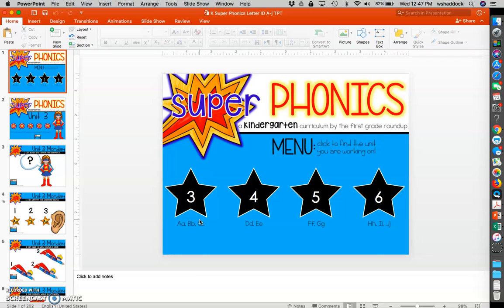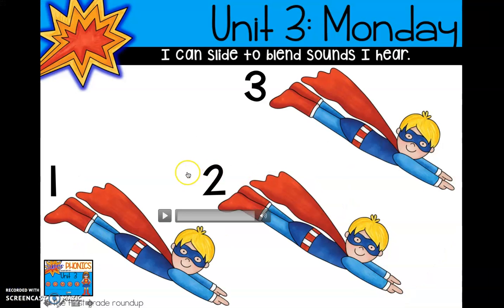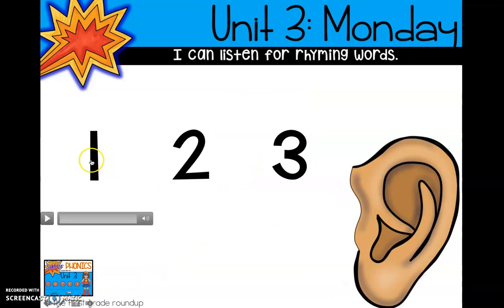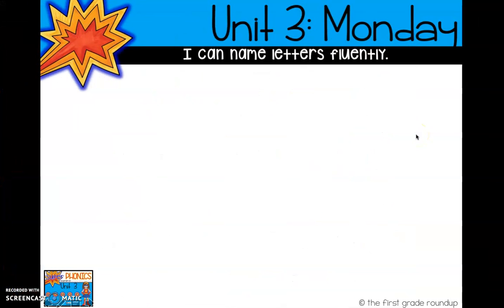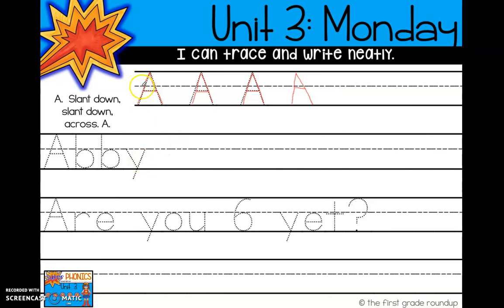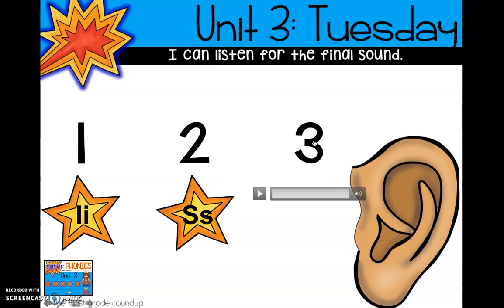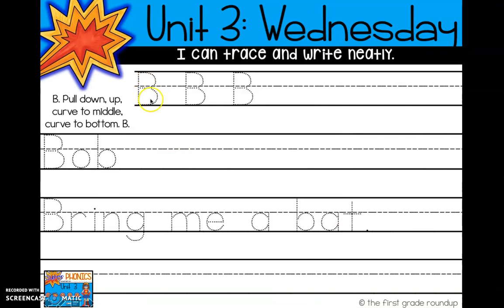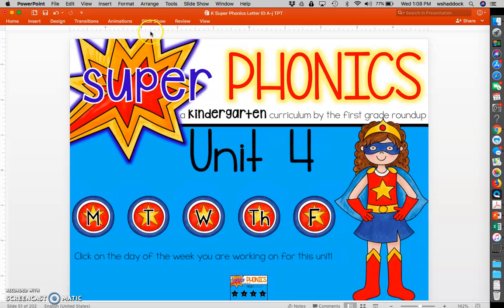Kinder Letter Naming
In this video, I will walk you through my routines for the letter naming units in my Super Phonics curriculum for kinder.  It includes our phonemic awareness routines, tips for how to make the most of this powerpoint file and how to keep the routines moving so kindergartners stay engaged!